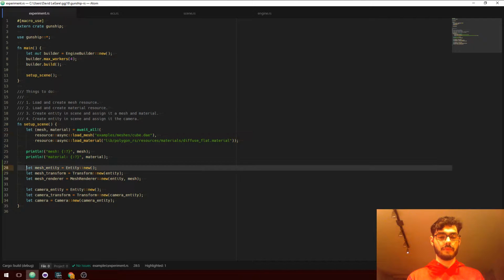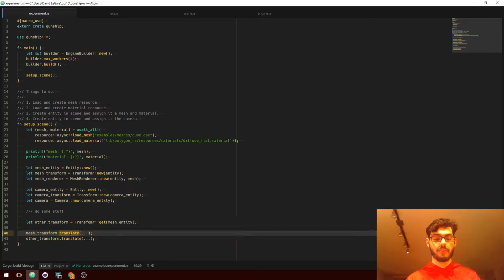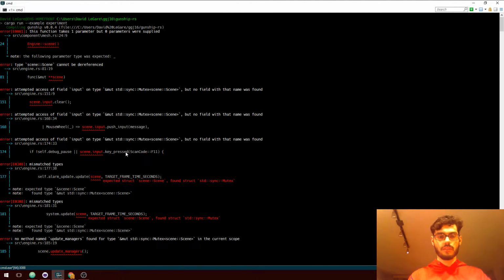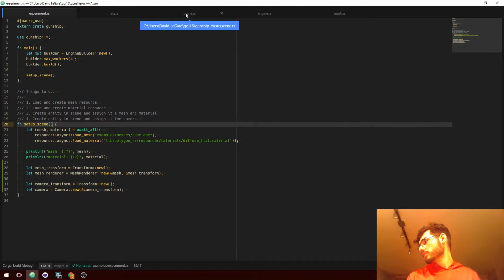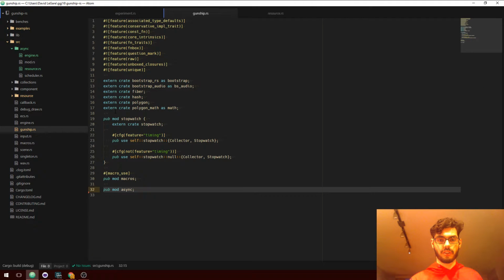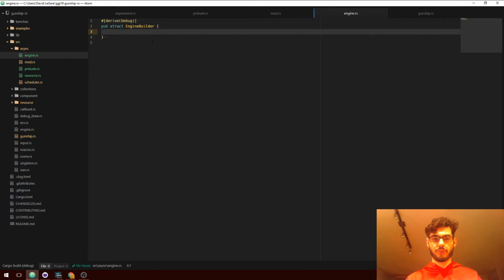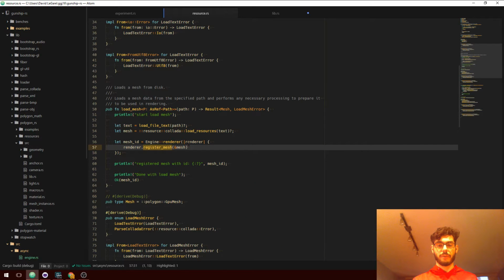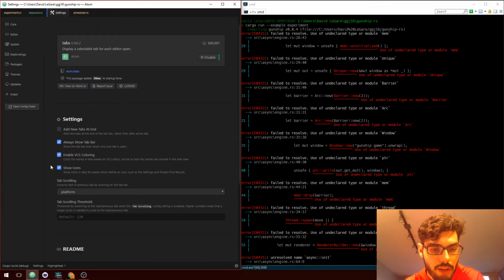Gunship Development Stream #3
Today I gut the internals of my engine and start anew! Exciting stuff, if not terribly entertaining.